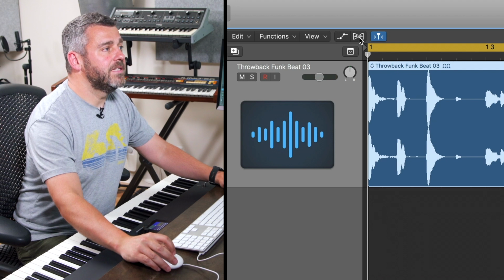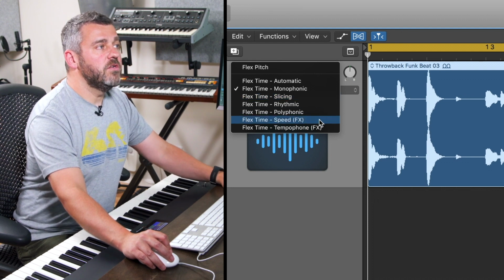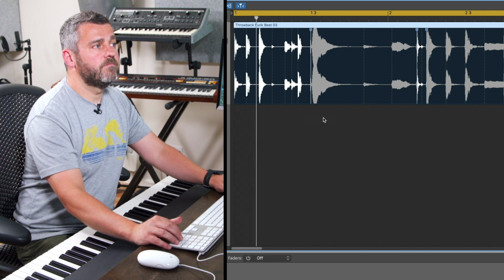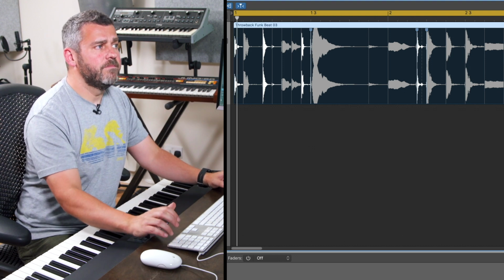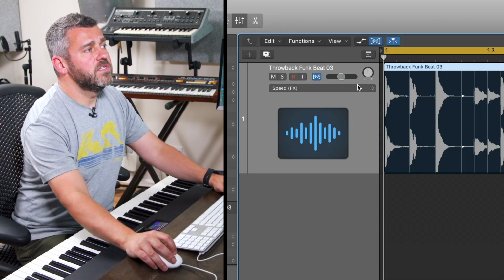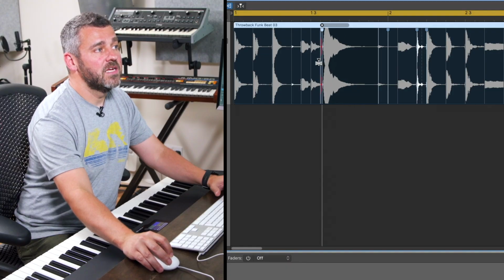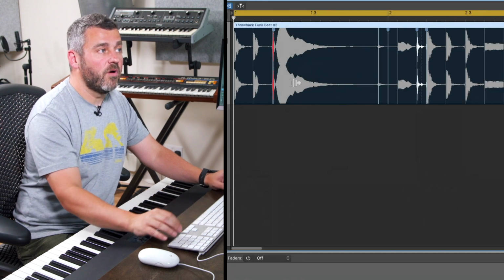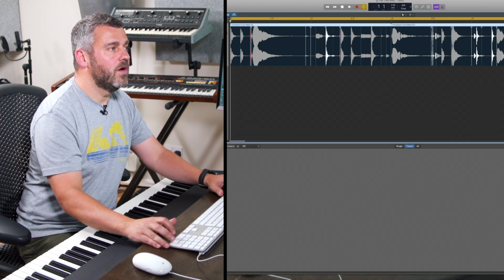Logic Tips - Experimental Flex Time editing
By using the Tempophone (FX) Flex Time mode in Logic Pro X, which uses a form of granular synthesis, MusicTech's Logic expert Jono Buchanan shows you how to make experimental percussion sounds.